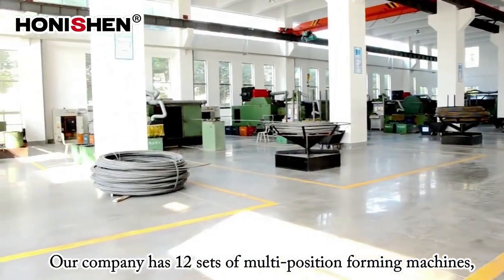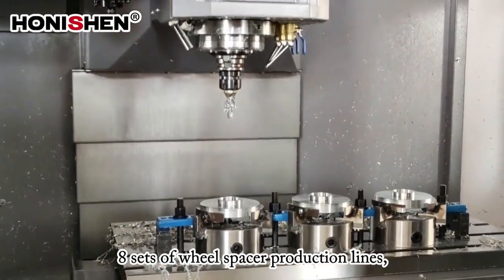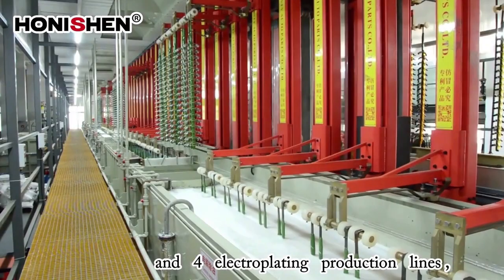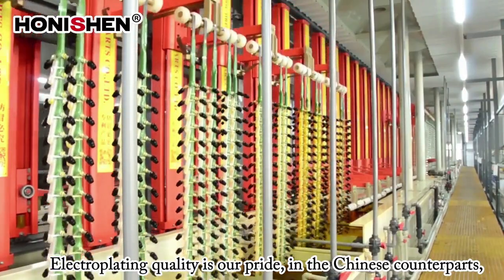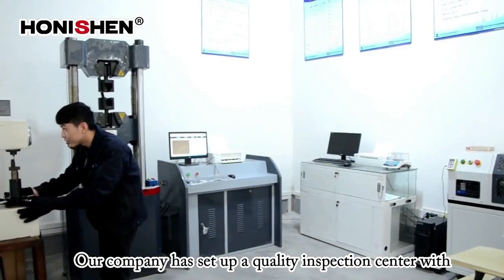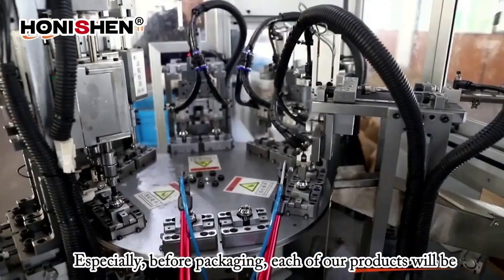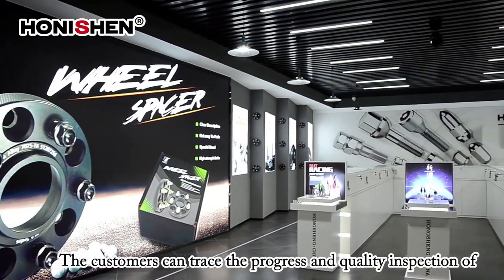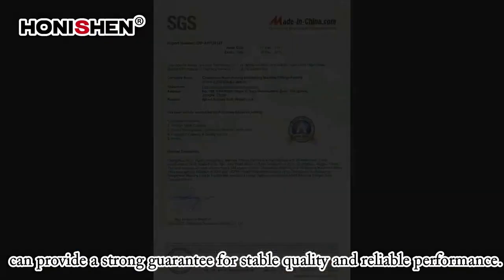HongSheng | Professional Auto Parts Manufacturer: Wheel Nuts, Wheel Bolts & Wheel Adapters Wholesale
Changzhou HongSheng Machinery Fittings Factory also known as "Changzhou Drinty Auto Parts Co., Ltd" founded in 2000, it is a research, development, design, manufacture, sales in one of the professional auto parts manufacturer.The main products are wheel nuts, bolts, spacers, hub centric rings, and socket wrench. Our company has 12 sets of multi-position forming machines, 90 sets of CNC machining centers, 30 sets of automatic tapping machines, 6 sets of automatic intermediate frequency welding machine, 2 heat treatment production lines, 8 sets of wheel spacer production lines, 4 electroplating production lines and other complete production lines; The daily output can reach 500,000-800,000 pieces.

Our company has set up a quality inspection center with metallographic analyzer, concentricity detector, hardness tester, universal testing machine, torsion machine, coating thickness tester, salt spray tester, light screening instrument, thread detector and other testing equipment.

This kind of testing equipment strictly implements the complete quality management process of first inspection, selfinspection, patrol inspection, final inspection and SGS random inspection. Especially, before packaging, each of our products will be fully inspected the appearance, the size, and the thread, to ensure that each product delivered to the customer is qualified.